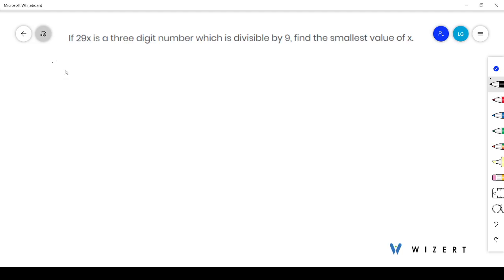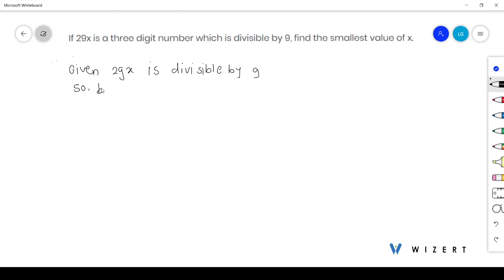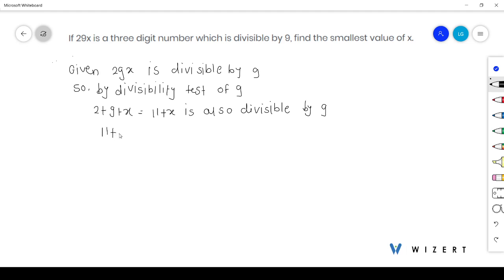Maths Playing with Numbers word problems for Grade 8 - Set 1612332250